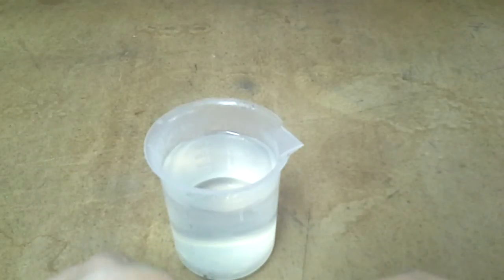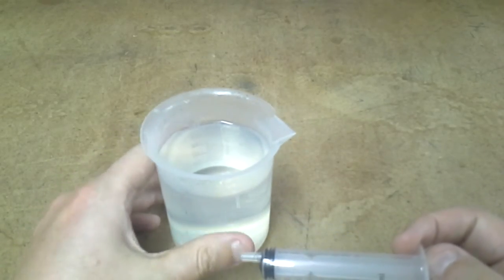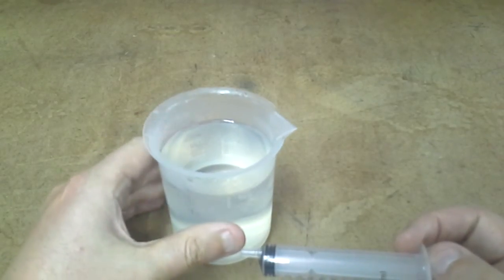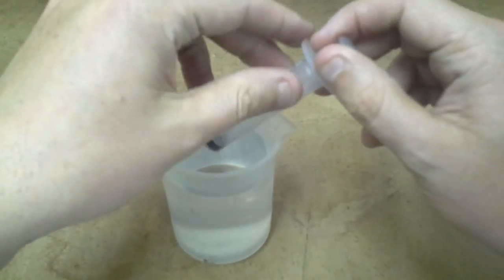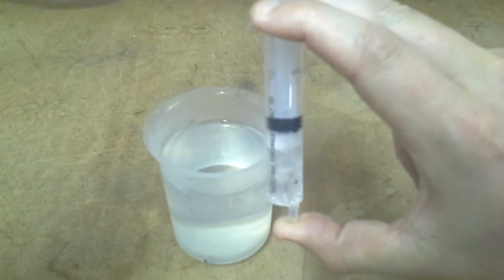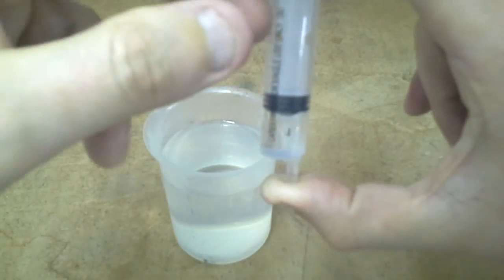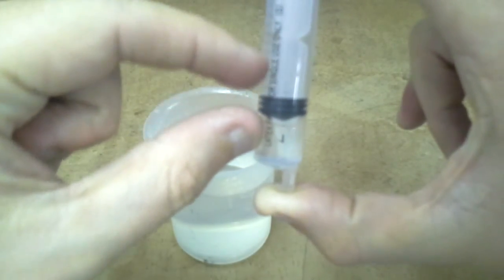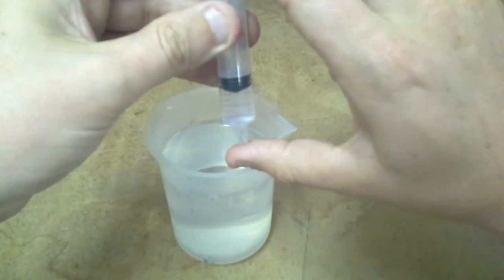Boiling below 100 degrees Celsius experiment - IGCSE Physics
In this experiment you can get water to boil below 100 degrees Celsius by reducing the air pressure.